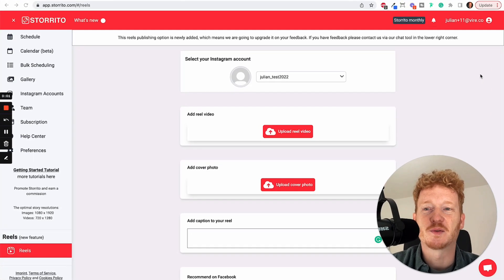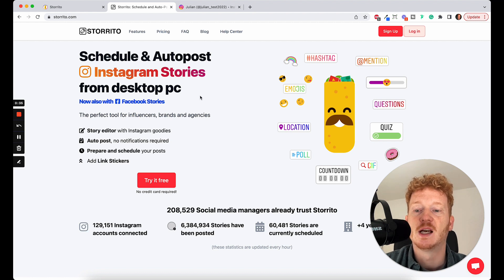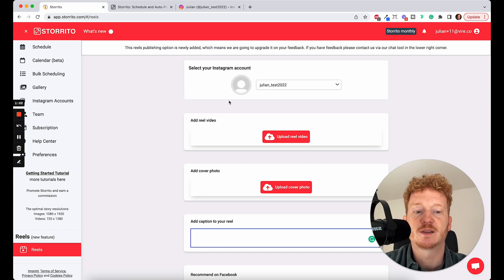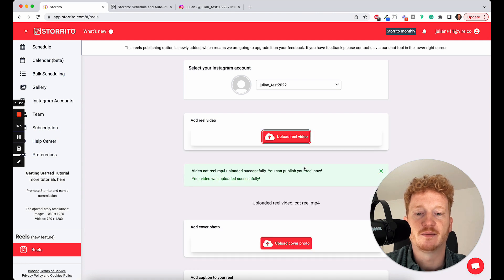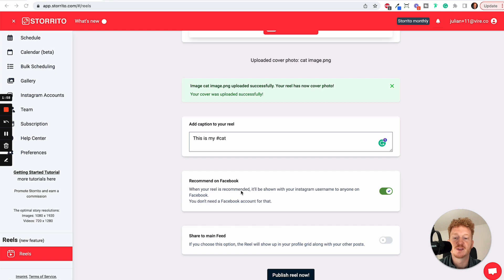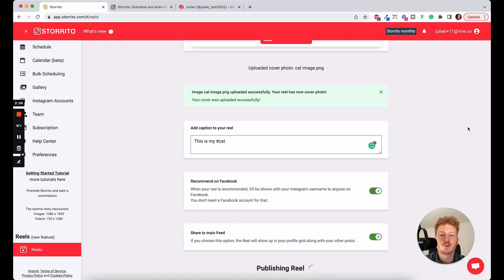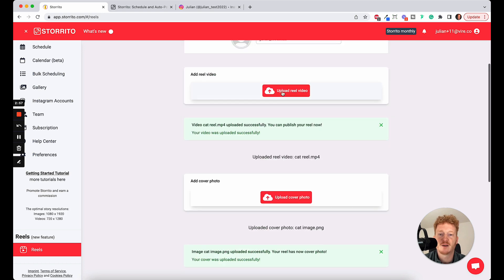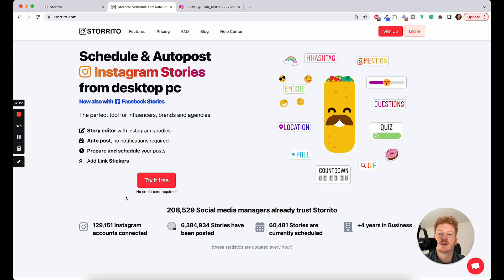How to Upload Instagram Reels from PC & Mac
This tutorial will show you how to upload and post Instagram Reels from your desktop PC or Mac. The software which allows you to do this is called

Storrito is a scheduling software for Instagram Stories and Reels and comes with two benefits:
a) you can create your Reel on your desktop PC, and
b) you can schedule your Stories and soon also your Reels and Storrito will automatically post them at any given time.

All from within your web browser: chrome, firefox, internet explore, etc.

Cheers,
Julian